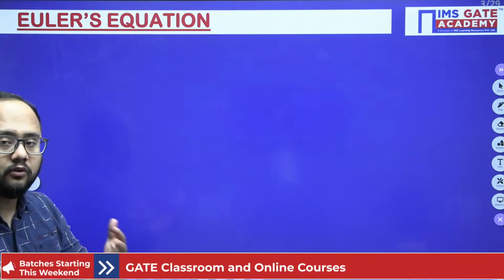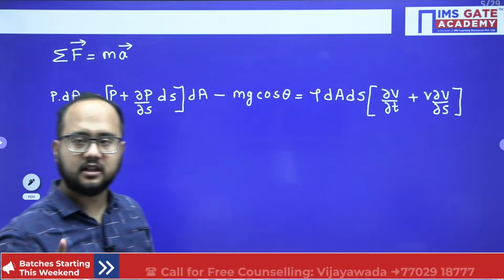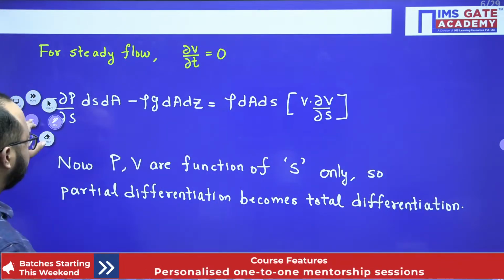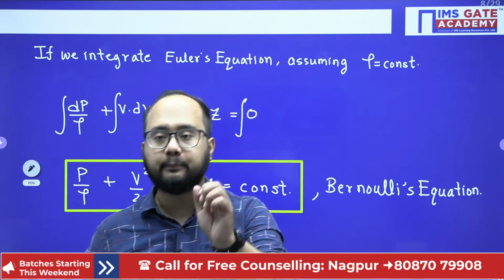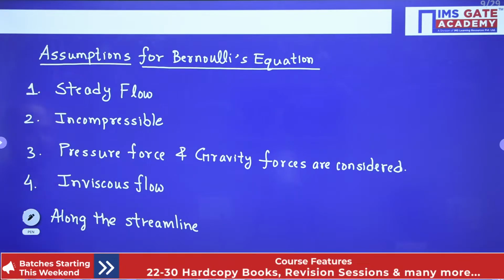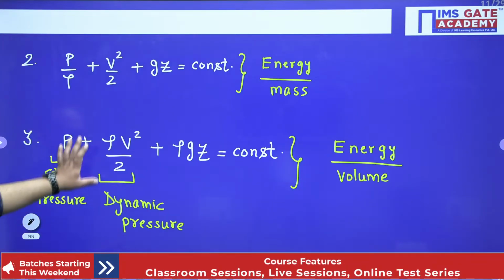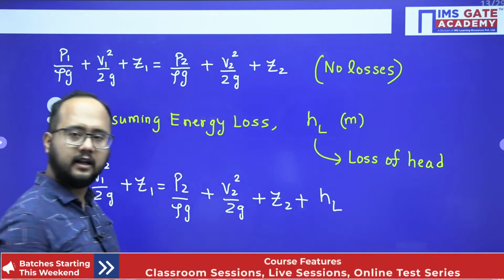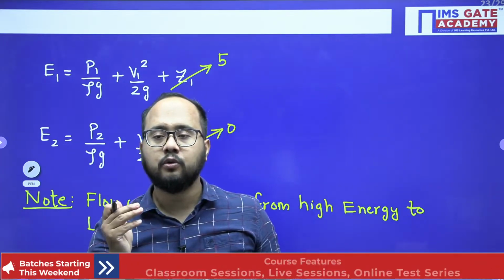L20 Euler’s Equation & Bernoulli’s Equation | Fluid Mechanics for GATE & PSU's | Atul Negi Sir